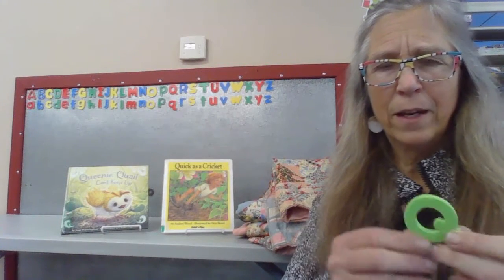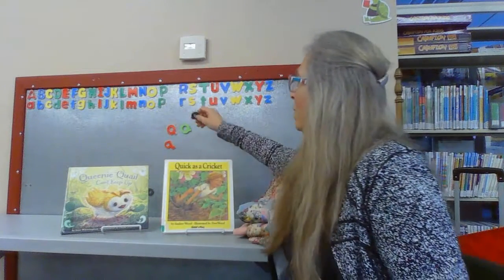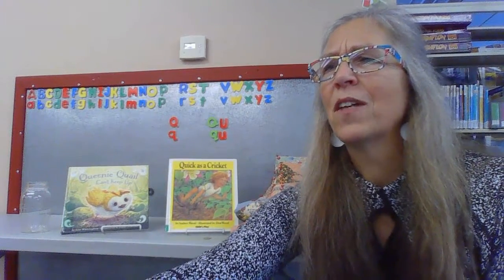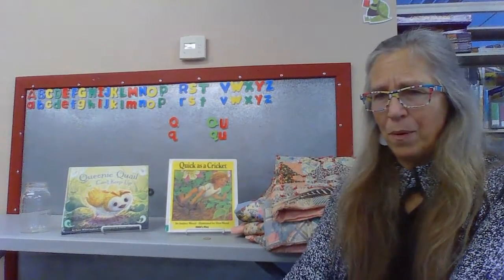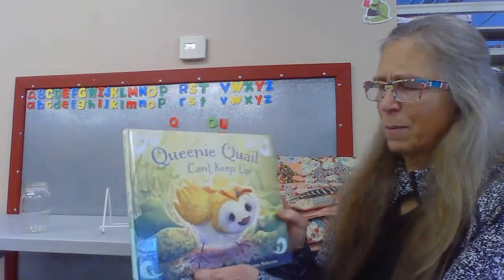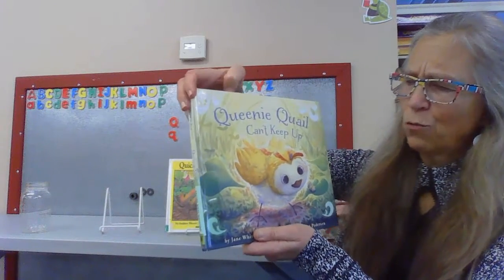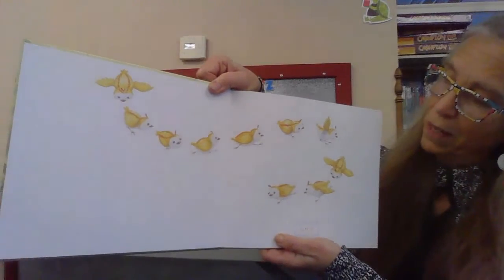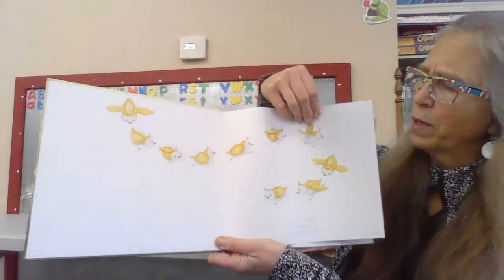Letter Qq: ABC StoryTime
Join Ms Glenny as we explore words beginning with the letter Qq . Sometimes quietly, sometimes quickly we get our queens and quails on!